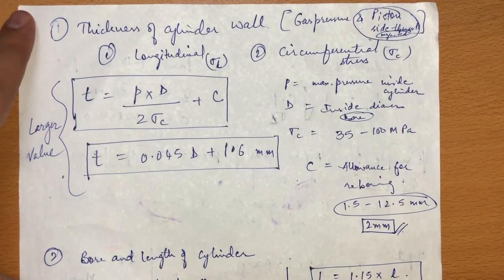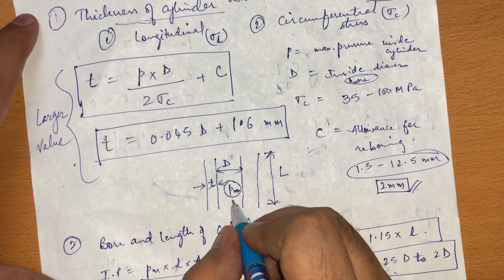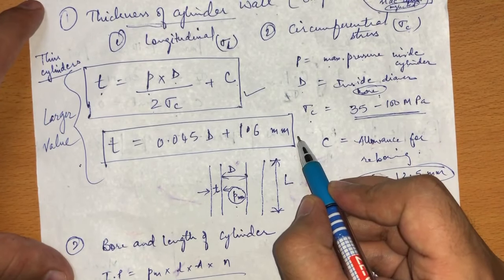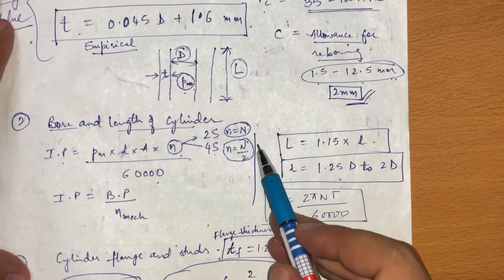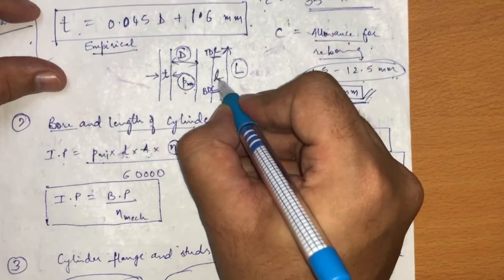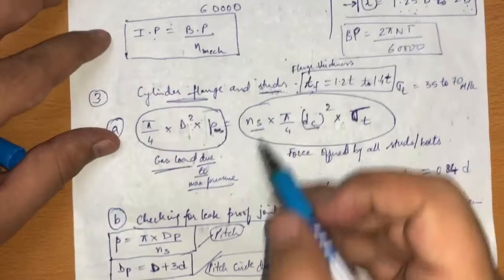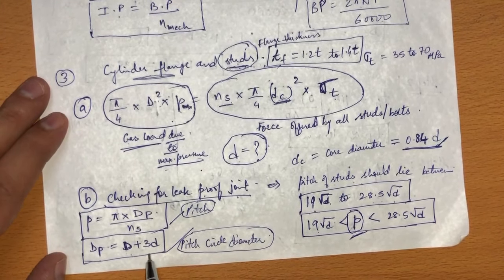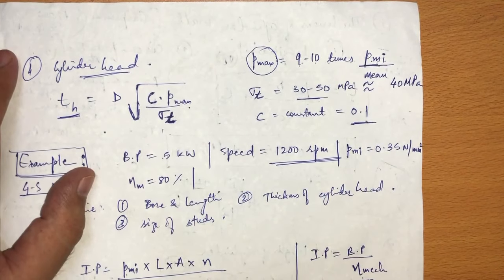Design procedure Cylinder Design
This video deals with the design procedure of cylinder (IC Engine component)